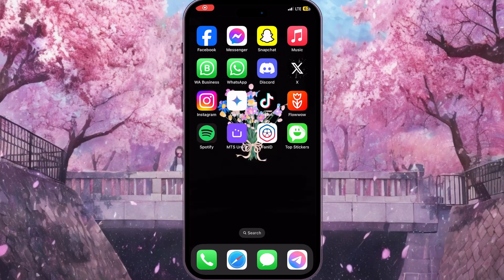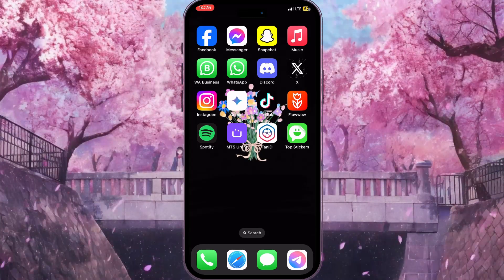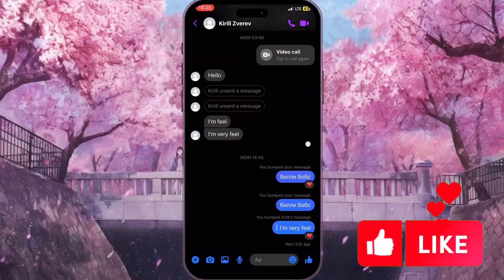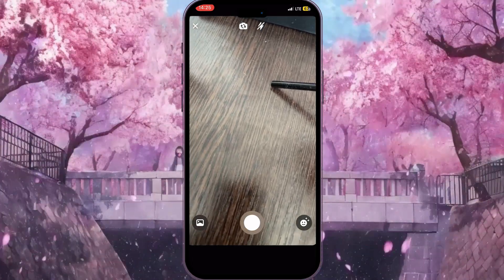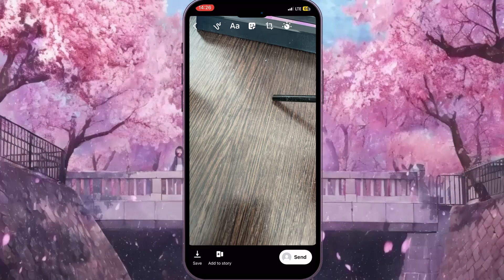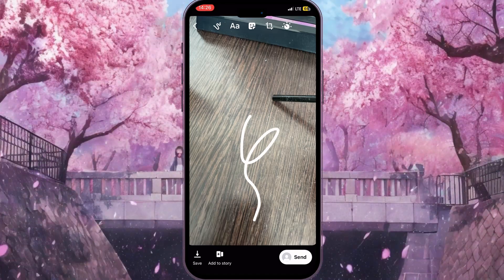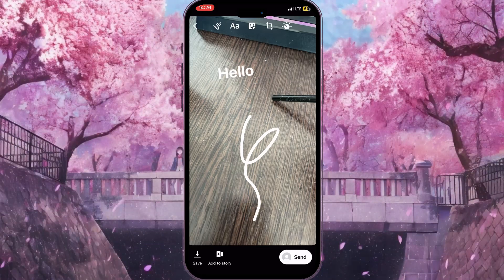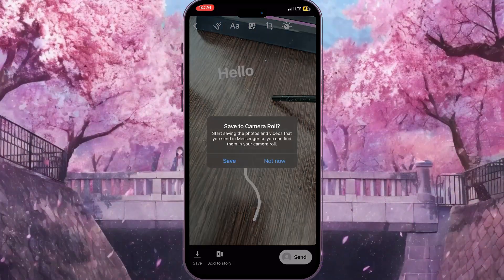How To Take A Photo In Facebook Messenger (2024)